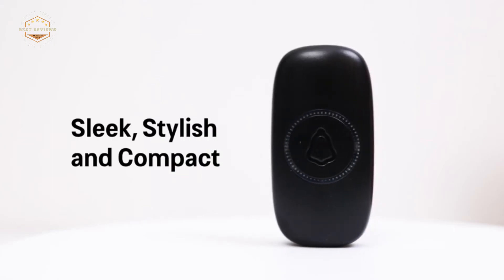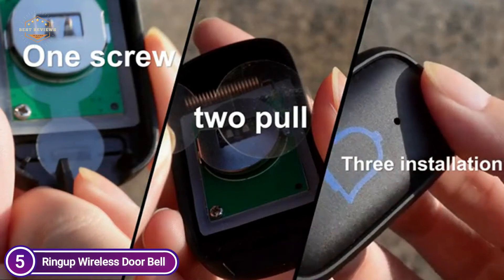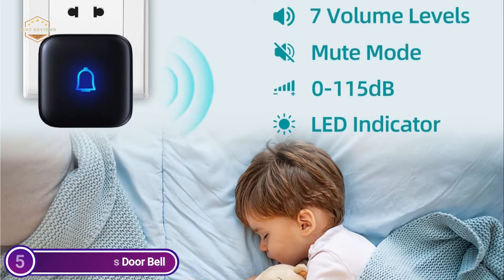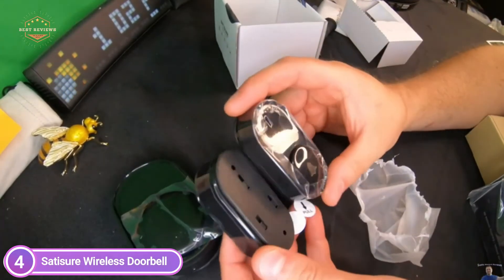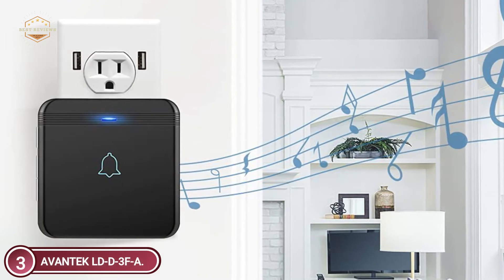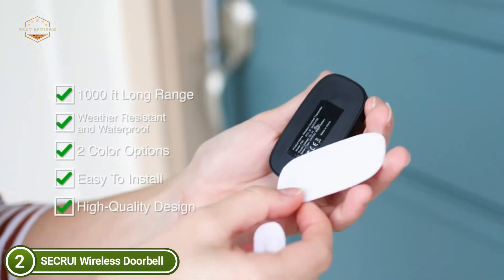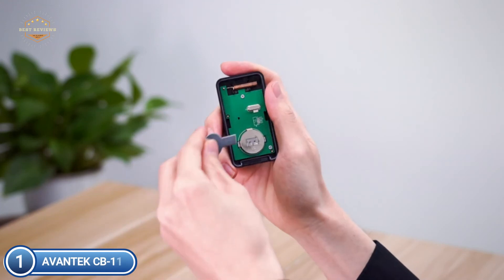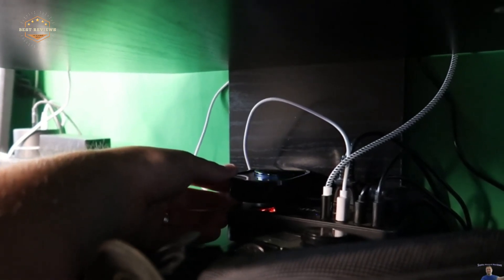Top 5 Best Wireless Doorbell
5. Ringup Wireless Door Bell

4. Satisure Wireless Doorbell

3. AVANTEK LD-D-3F-A

2. SECRUI Wireless Doorbell

1. AVANTEK CB-11